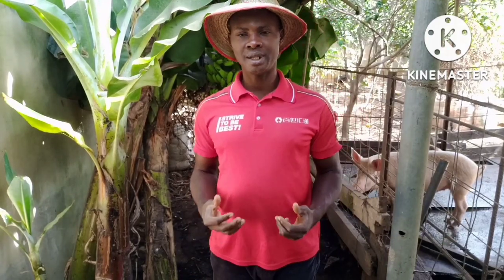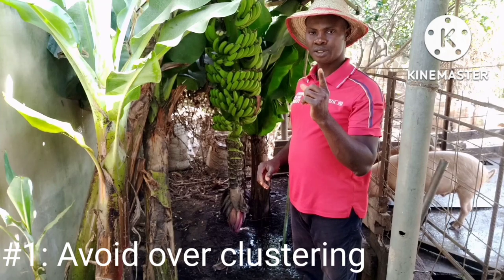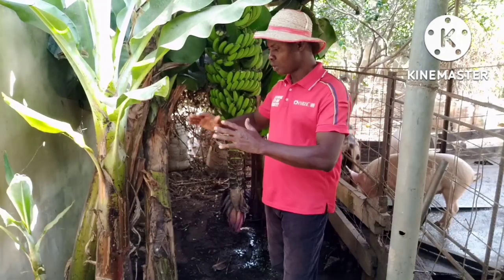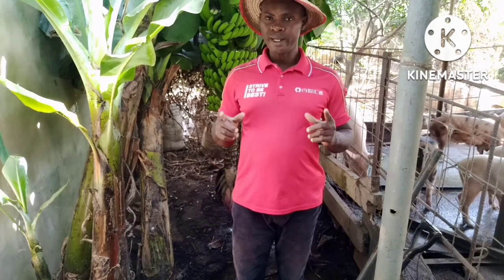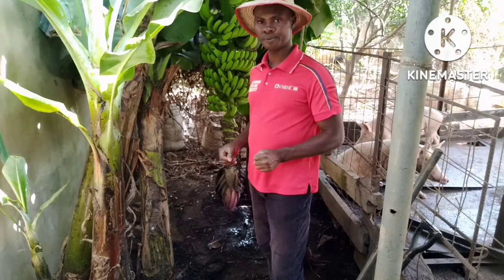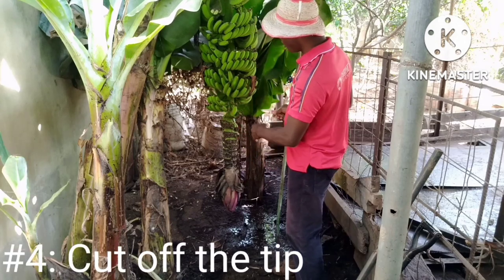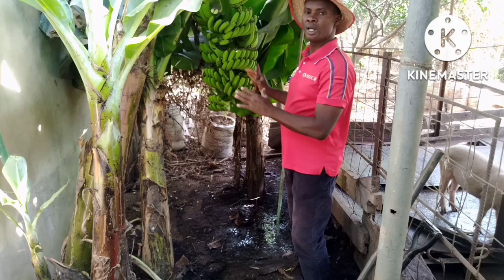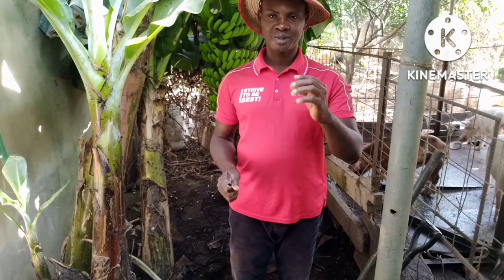How to grow Banana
How to grow Banana. The four Secret. This channel is all about money making ventures Ani Obinna Sunday.
Banana production.  how to get quality banana yield. What you're not doing right in banana production